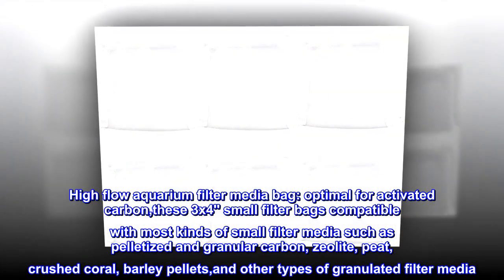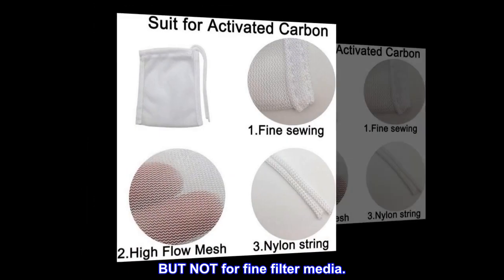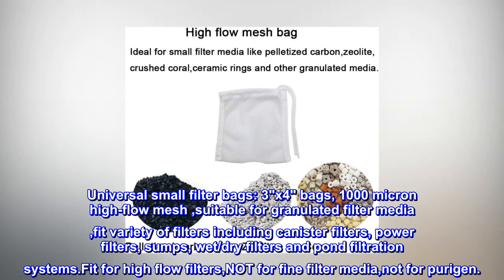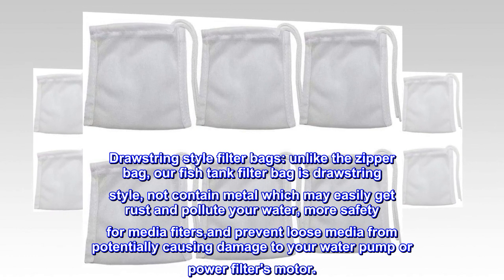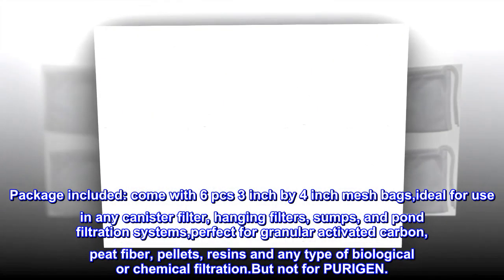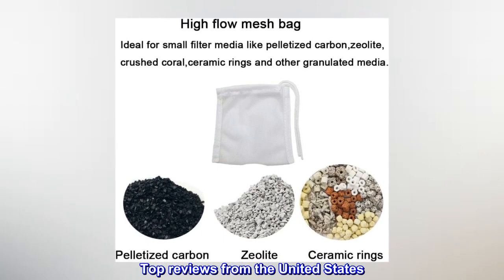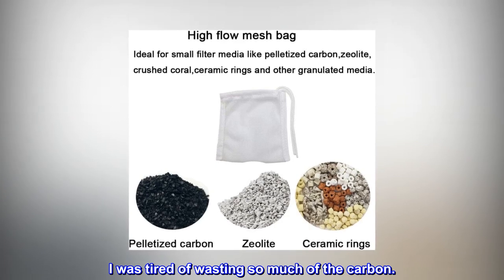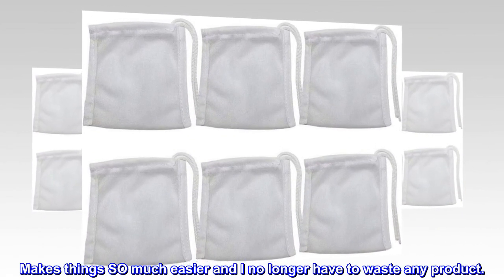DEECOOYA 6 Pack Small Sized Filter Bags for Activated Carbon,3 by 4 inches High Flow Aquarium Mesh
High flow aquarium filter media bag: optimal for activated carbon,these 3x4'' small filter bags compatible with most kinds of small filter media such as pelletized and granular carbon, zeolite, peat, crushed coral, barley pellets,and other types of granulated filter media. BUT NOT for fine filter media.
Universal small filter bags: 3"x4" bags, 1000 micron high-flow mesh ,suitable for granulated filter media ,fit variety of filters including canister filters, power filters, sumps, wet/dry filters and pond filtration systems.Fit for high flow filters,NOT for fine filter media,not for purigen.
Durable and reusable material:these aquarium mesh filter bag made of high quality Nylon, durable, washable, and can be reused. Easy to fill and empty with top drawstring design to keep filter media secure.
Drawstring style filter bags: unlike the zipper bag, our fish tank filter bag is drawstring style, not contain metal which may easily get rust and pollute your water, more safety for media fiters,and prevent loose media from potentially causing damage to your water pump or power filter's motor.
Package included: come with 6 pcs 3 inch by 4 inch mesh bags,ideal for use in any canister filter, hanging filters, sumps, and pond filtration systems,perfect for granular activated carbon, peat fiber, pellets, resins and any type of biological or chemical filtration.But not for PURIGEN.

Work well
I was frustrated as the carbon things I could buy were too large to fit in my foam filter spot in my Fluval tank.

I was having to cut them open, drain half, and then fold it up to fit it in there. I was tired of wasting so much of the carbon.

This lets me get any size carbon bags that are priced well when I'm purchasing, and I can cut them open and pour them into these as needed. Then I just dump these out when it's time for a change, and fill again.

Makes things SO much easier and I no longer have to waste any product.